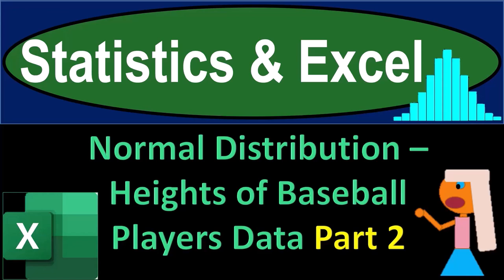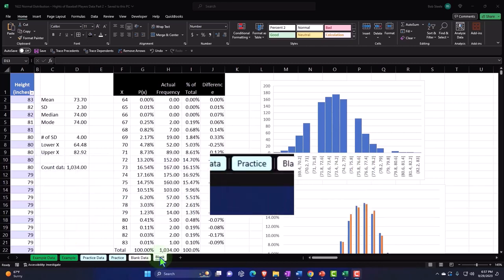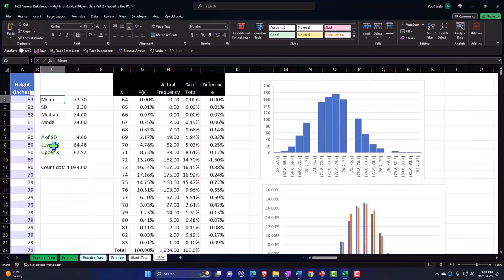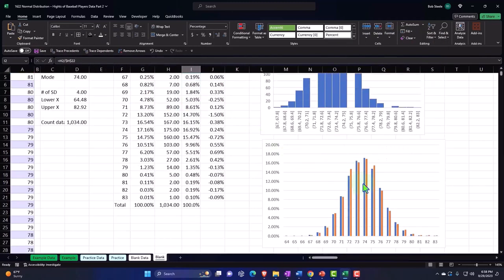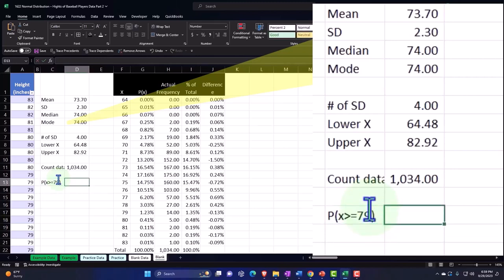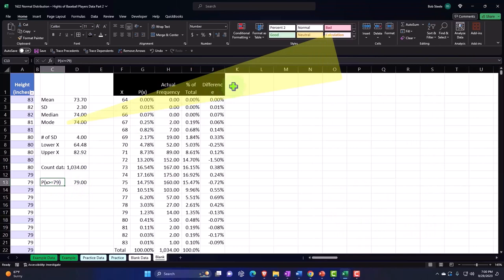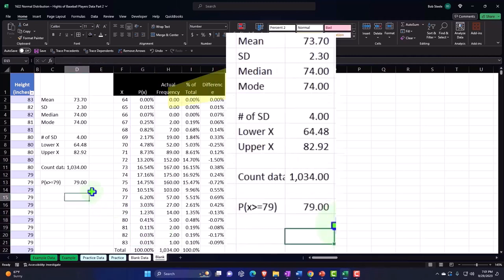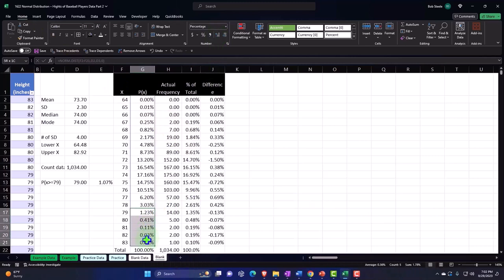Normal Distribution Heights of Baseball Players Data 1 Part 2 Statistics & Excel